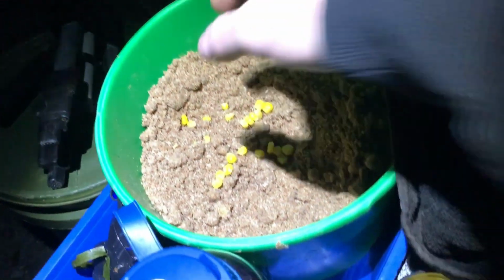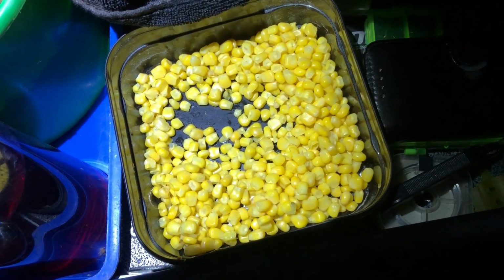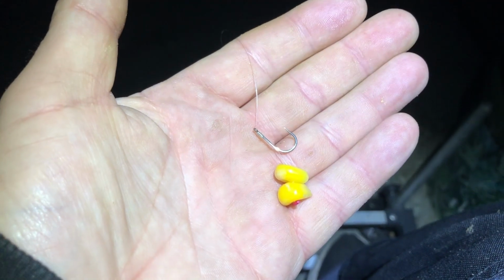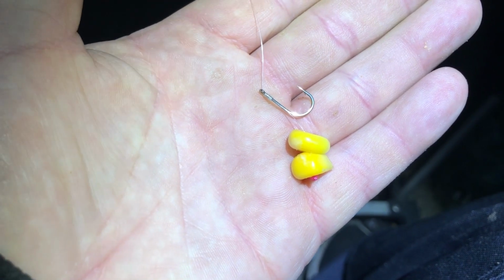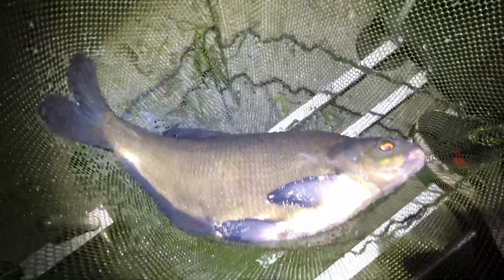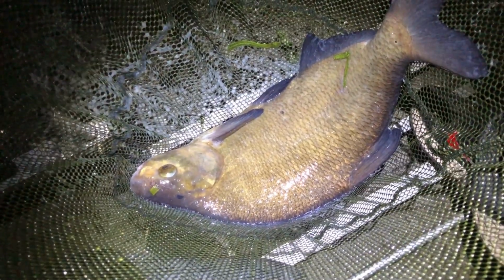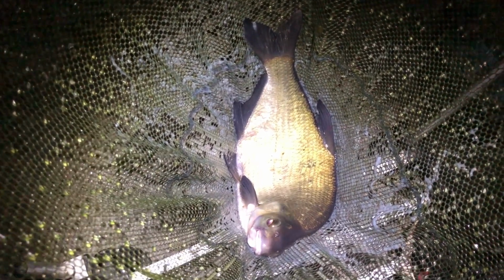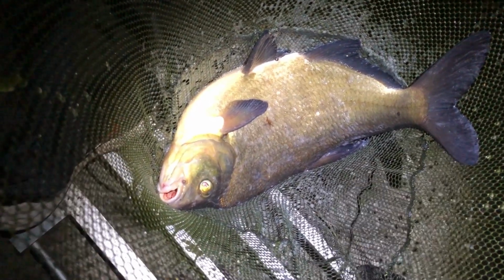Lovely big slab bream at Wroxham. Fishing the River Bure on the feeder.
Well I decided to do a night session at Wroxham on the bure. It didn’t disappoint, with some cracking fish coming over the landing net!